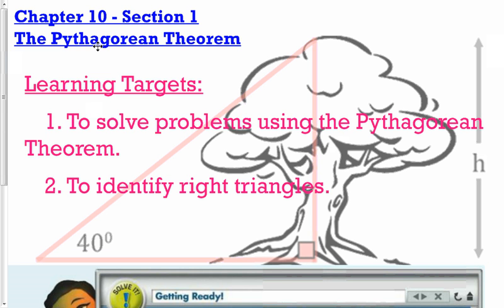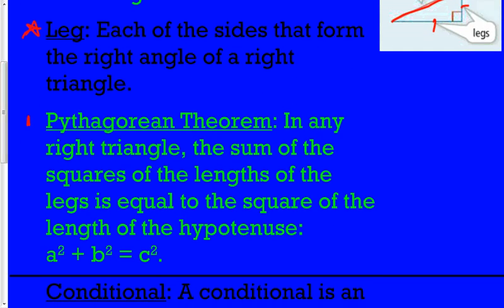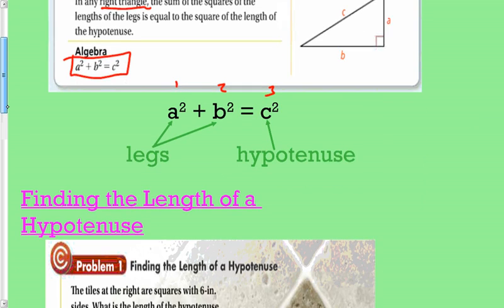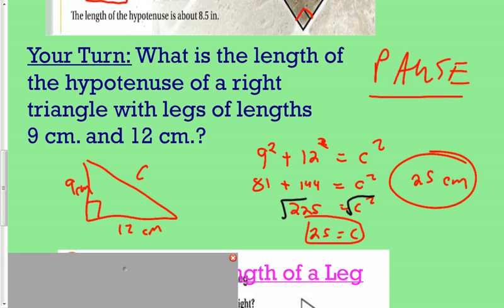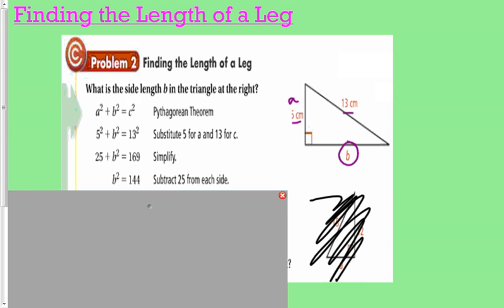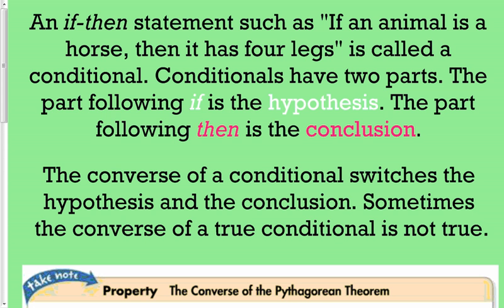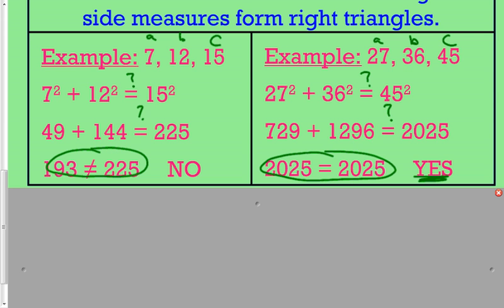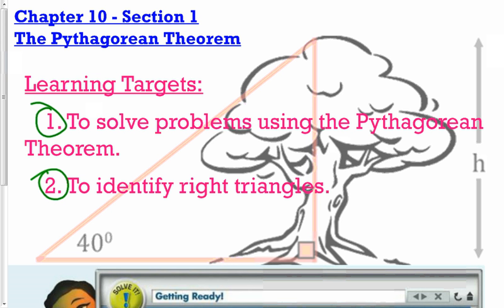10.1 Pythagorean Theorem